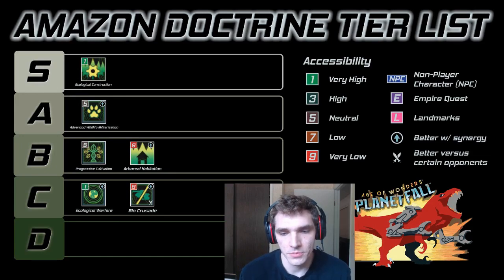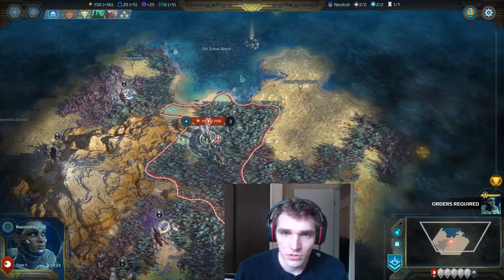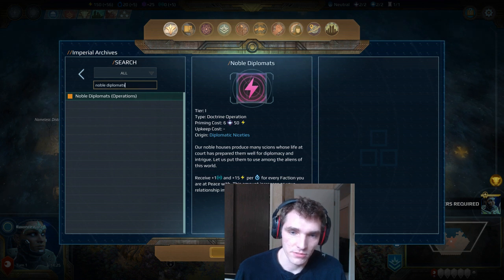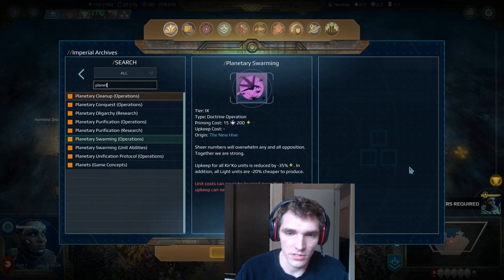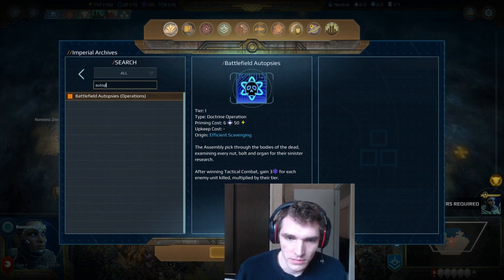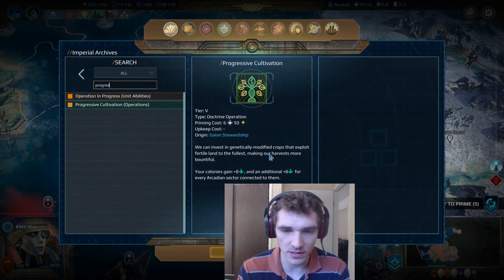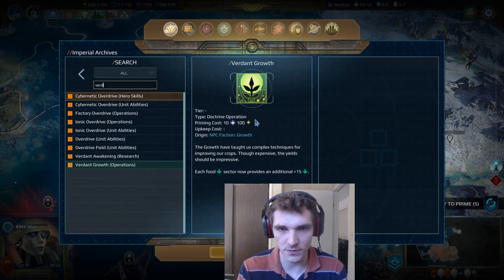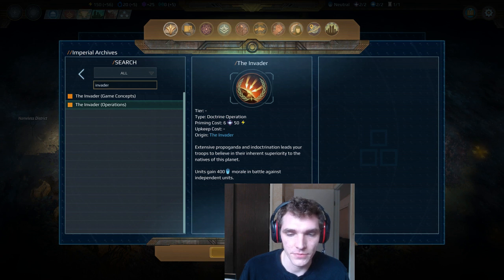Amazon Doctrine Tier List in Age of Wonders: Planetfall - Tyrannosaurus Edition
This video is a follow up to my Complete Doctrine Tier List for Age of Wonders: Planetfall - Tyrannosaurus Edition

Intro 0:00
Ecological Construction (S Tier) 1:10
Advanced Wildlife Militarization  (A Tier) 5:10
Progressive Cultivation (B Tier) 9: 28
Arboreal Eden (B Tier) 13:19
Ecological Warfare (C Tier)17:35
Bio Crusade (C Tier) 21:21

In this video, I talk about why I placed each of the Kir'ko doctrines where I did in my complete doctrine tier list.

Age of Wonders: Planetfall is developed by Triumph Studio.  Published by Paradox Interactive.

The following DLC is used in this video:
Revelations